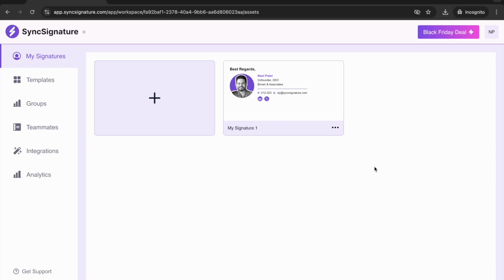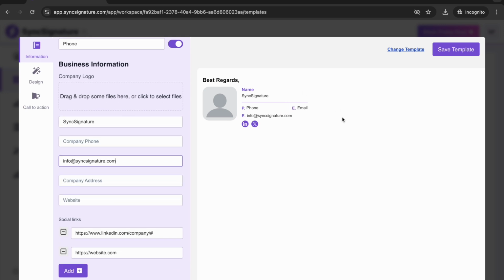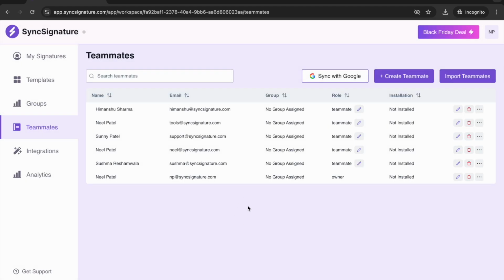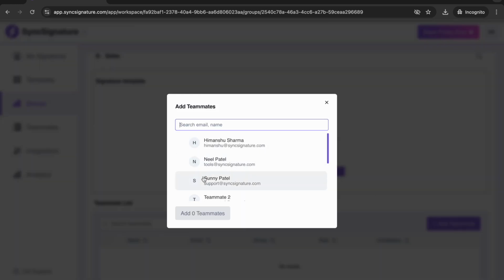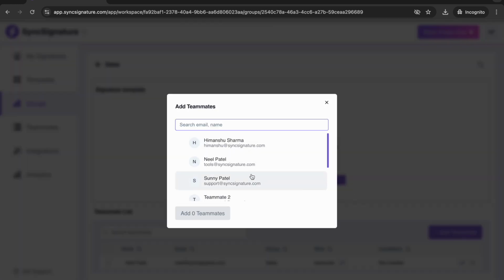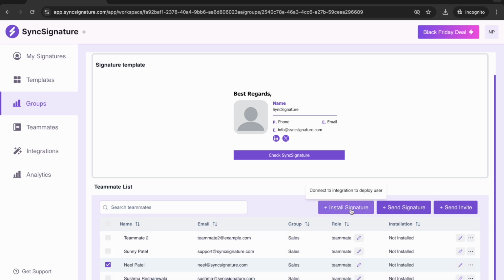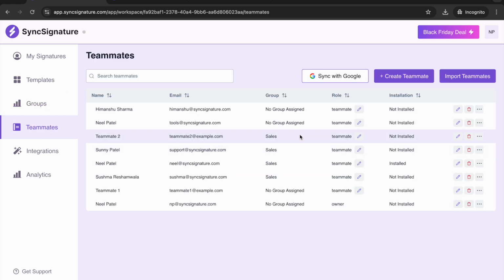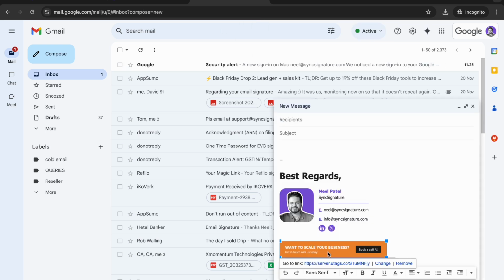How to create team signatures using SyncSignature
Here's the SyncSignature platform walk through which will help you to create and manage email signatures for your entire team.

SyncSignature is the easiest way to design and install professional email signatures across every team in your organization. With just a few clicks, you can create your first professional email signature for free using SyncSignature.